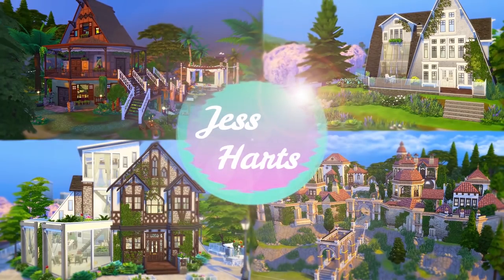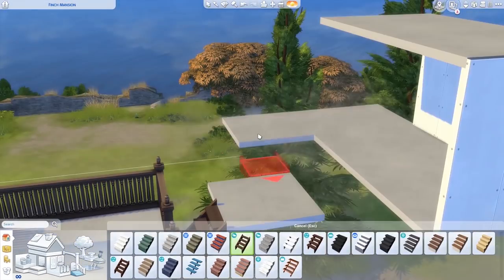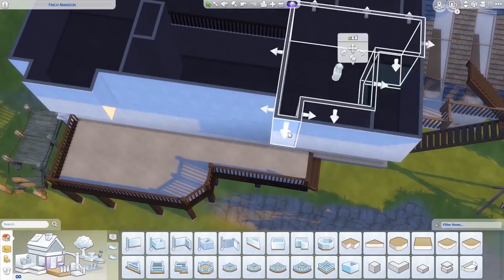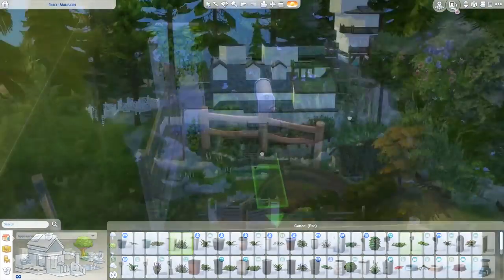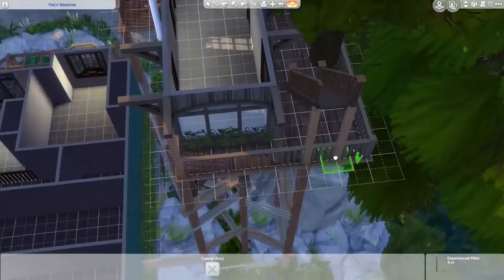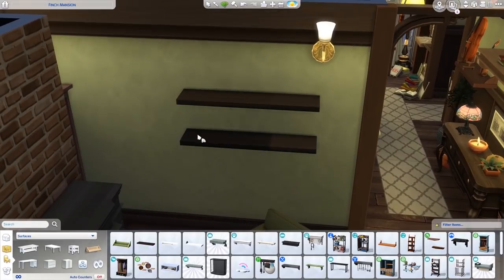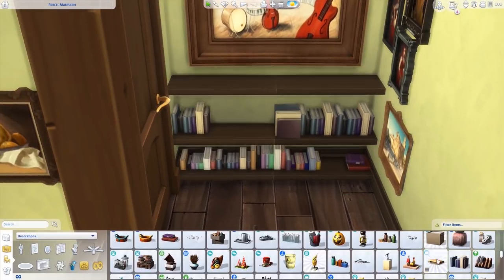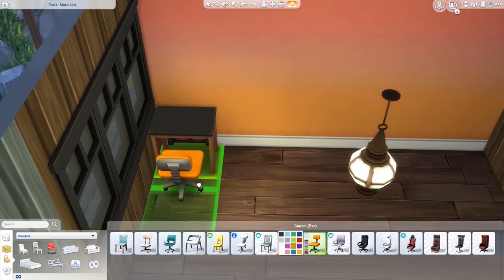WHAT REMAINS OF EDITH FINCH - SPEEDBUILD - P.1 - The Sims 4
Well this took a while lol. Hope you enjoyed!

~ music
Mysterious Fantasy Music
The Nutcracker
Melancholic Acoustic Guitar Music - Passage
Sad Guitar and Violin Music - Forgotten